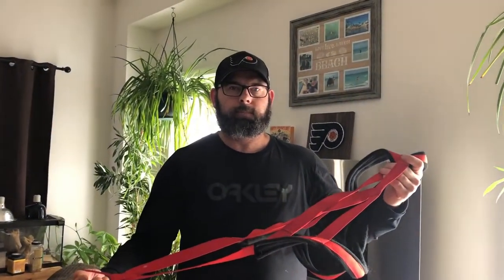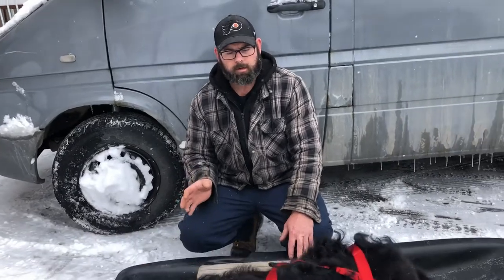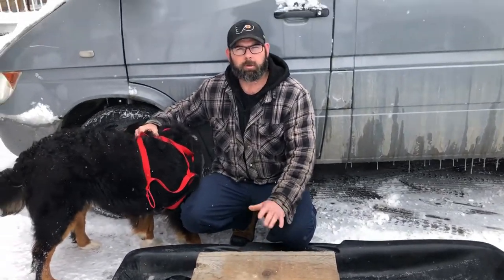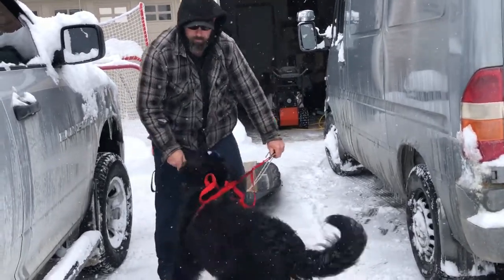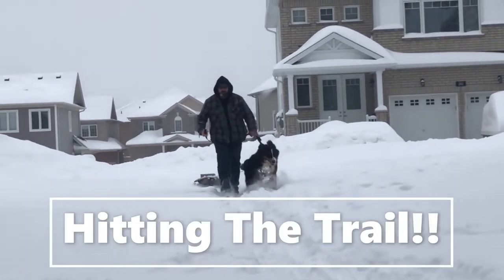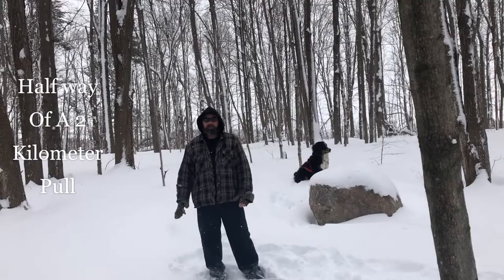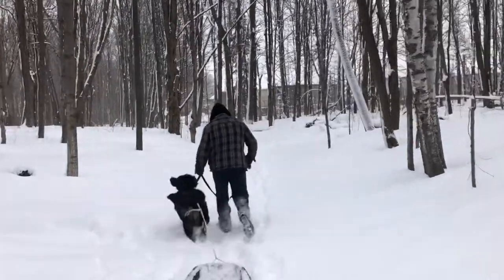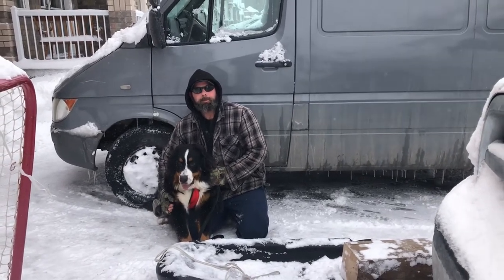BERNESE MOUNTAIN DOG SLED PULLING TRAINING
Roscoe goes sled pulling!!!